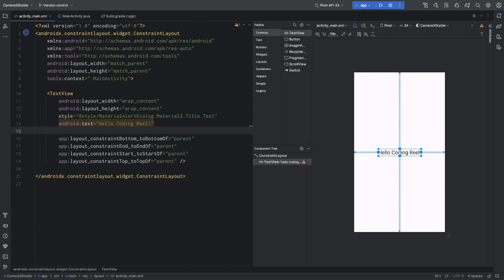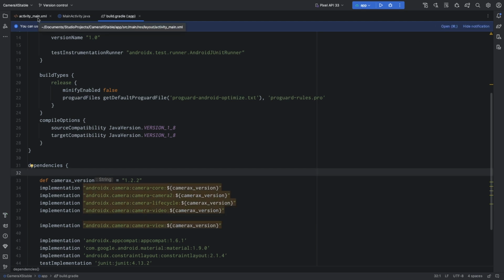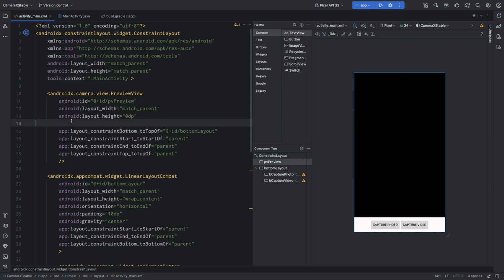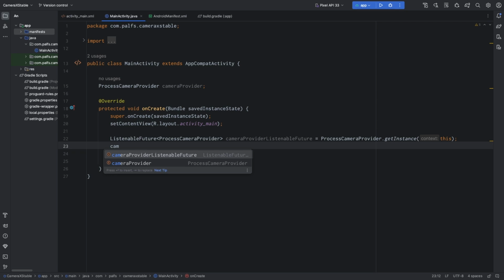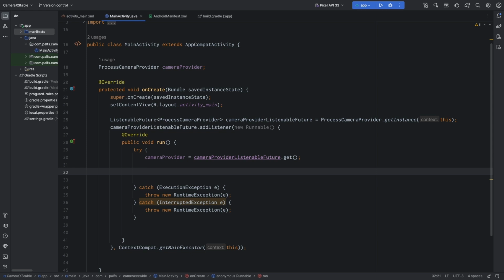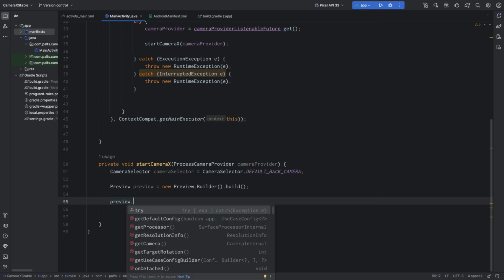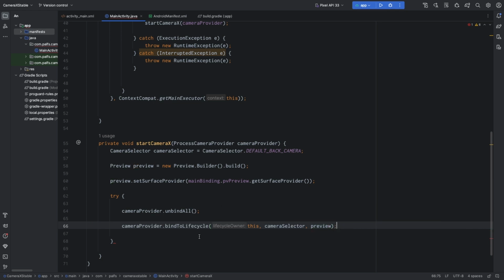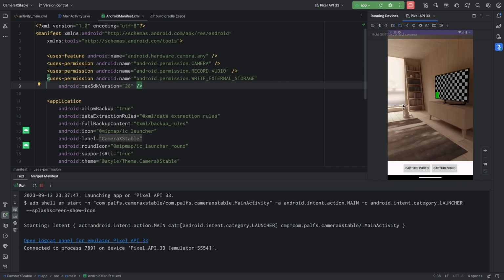CameraX Stable API Part 1: Getting Started and Camera Preview Use Case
In this first part, I will show you to start the CameraX learning by covering the fundamental aspects of setting up a CameraX project and implementing the Camera Preview use case.

▬ Gradle Dependencies ▬▬▬▬▬▬▬▬▬▬

def camerax_version = "1.2.2"
implementation "androidx.camera:camera-core:${camerax_version}"
implementation "androidx.camera:camera-lifecycle:${camerax_version}"
implementation "androidx.camera:camera-video:${camerax_version}"
implementation "androidx.camera:camera-view:${camerax_version}"

Any thoughts or suggestions are greatly appreciated. Also, you can request a video upon automation. Leave them in the comments below.